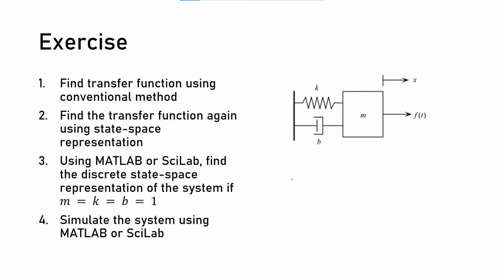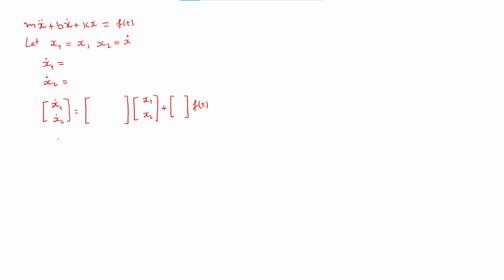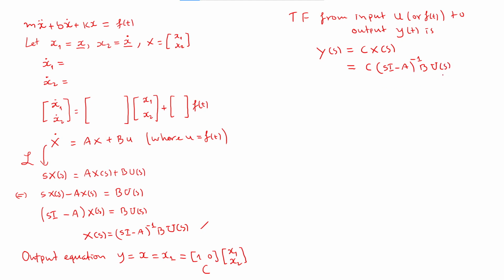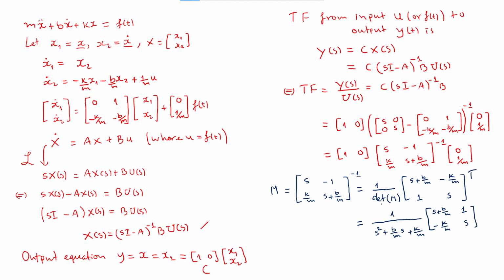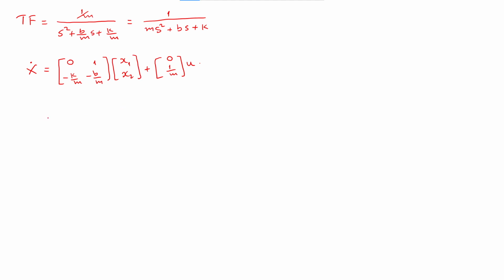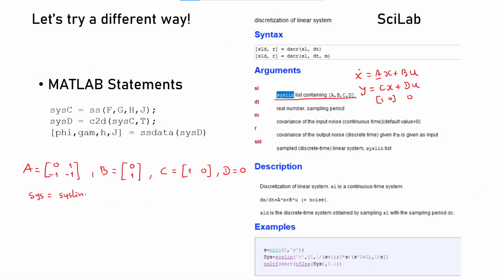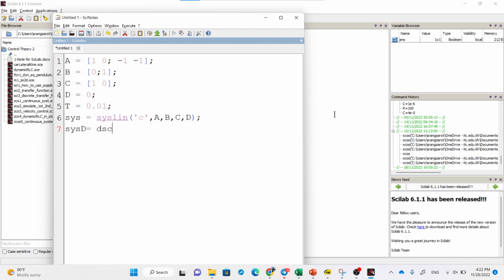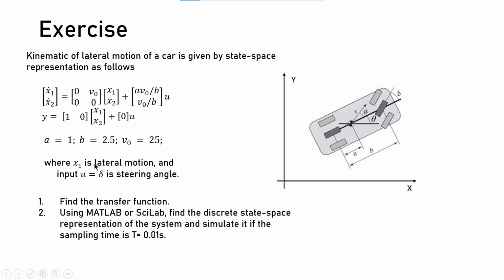4-2-State-space form and controller design part 2